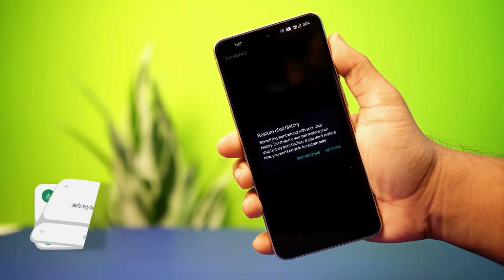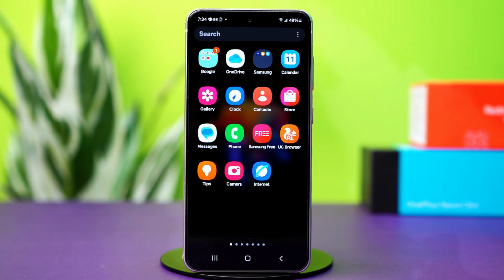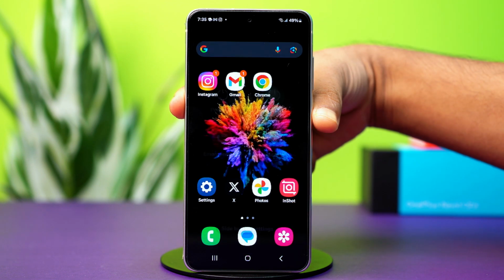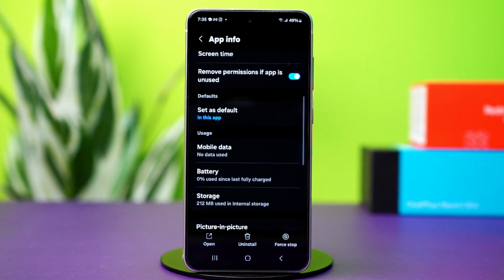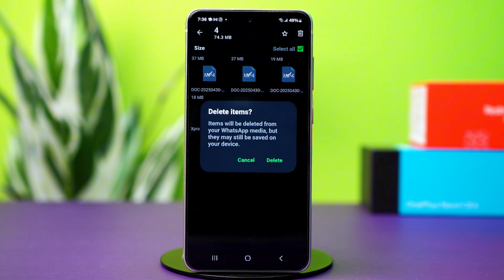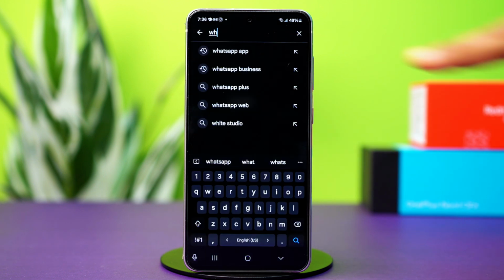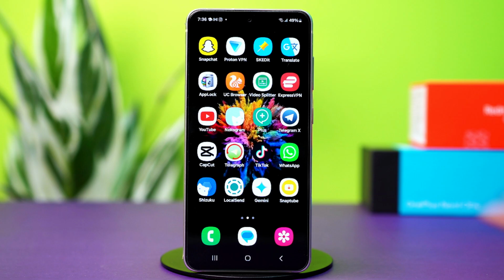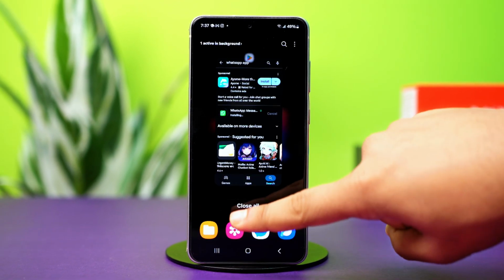How to Fix "Something Went Wrong with Your Chat History" in WhatsApp on Android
Facing the error 'Something Went Wrong with Your Chat History' in WhatsApp? Don’t worry, you’re in the right place! In this video, I’ll show you how to fix the issue when you get the 'Something went wrong with your chat history WhatsApp' message. Whether your chats aren’t loading or you're stuck during restore, this guide will help you fix the WhatsApp chat history error, recover your messages, and get your WhatsApp working smoothly again.

00:01- Video Intro
00:16- Solution 1: Free up Some Space
00:35- Solution 2: Clear WhatsApp Cache and Data
01:10- Solution 3: Update WhatsApp
01:29- Solution 4: Reinstall WhatsApp
01:50- Solution End